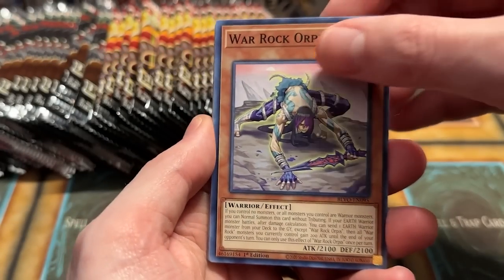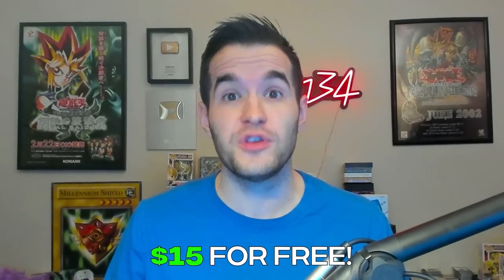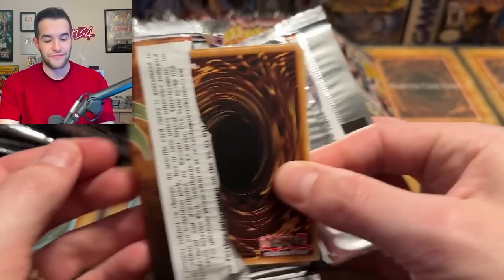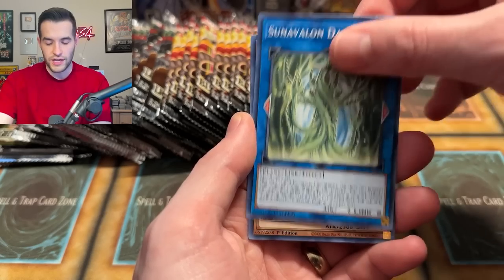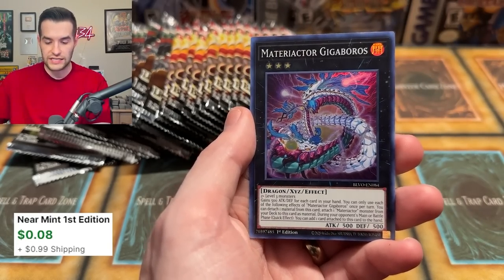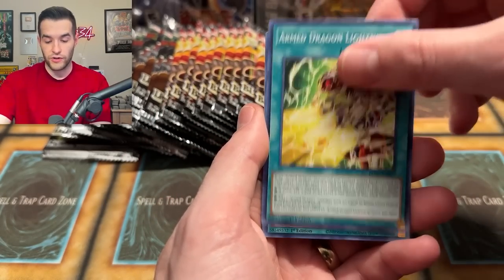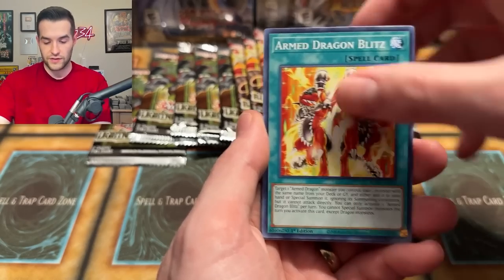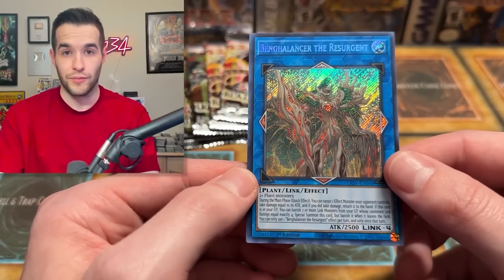Attempting To Pull EVERY Starlight Ever Made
Get $15 FREE With Your First Purchase On Whatnot HERE!

➤TCGPlayer Link!